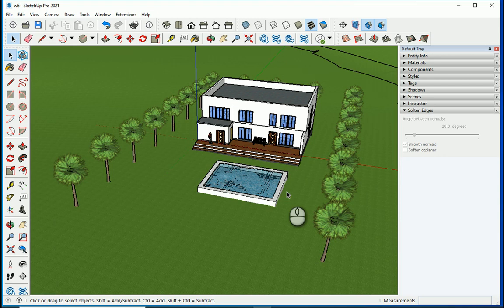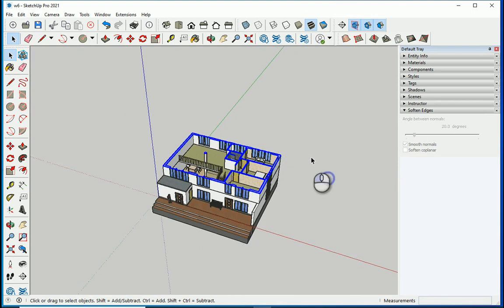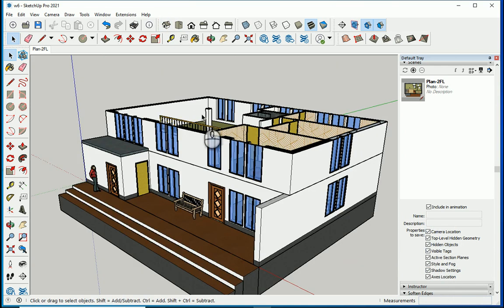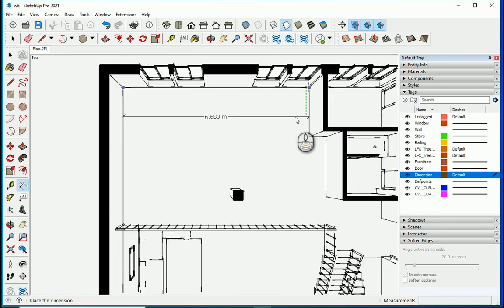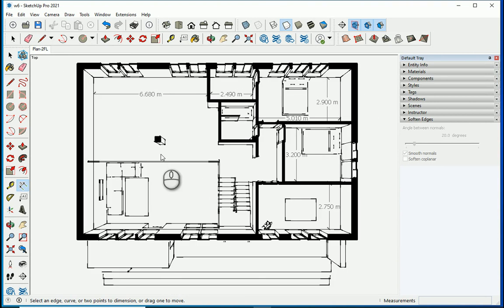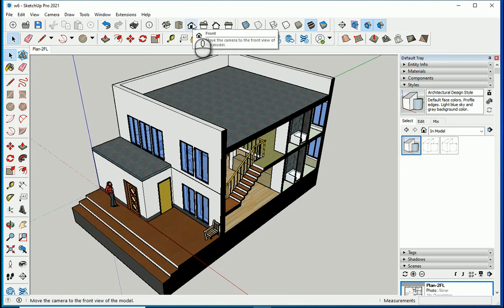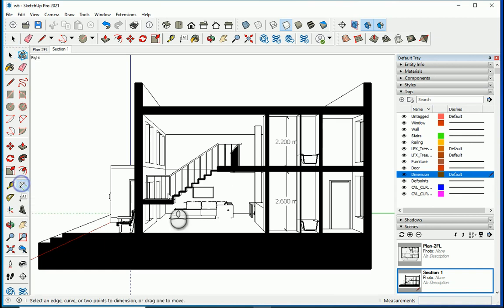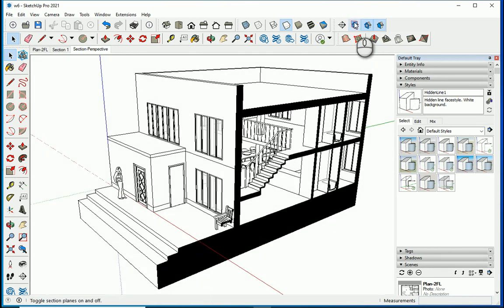SketchUp Pro 17, Section, Plan, Dimension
"This video shows how we can create sections, plans, section-perspectives in SketchUp Pro 2021; and how to add dimensions in a separate tag (layer)."